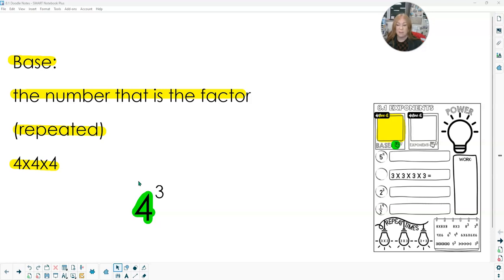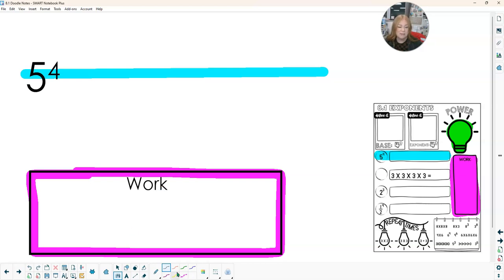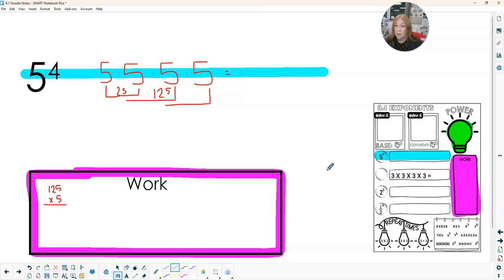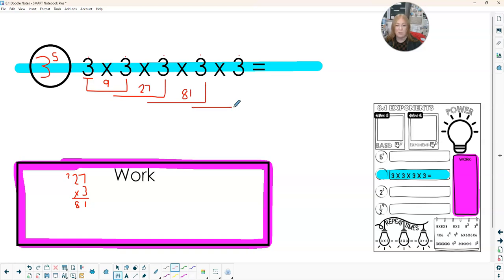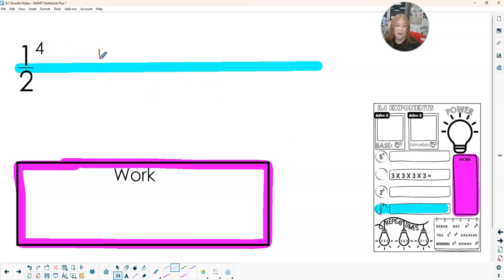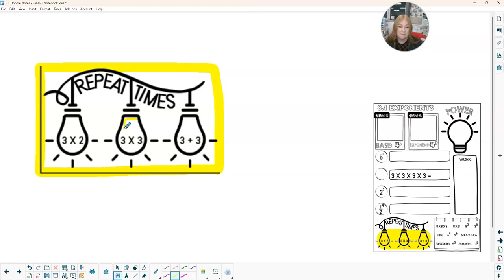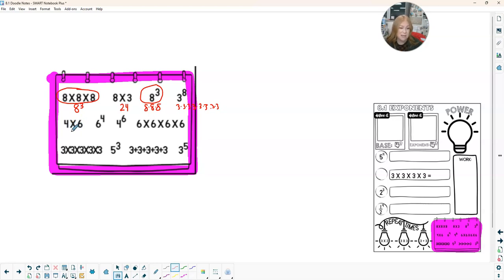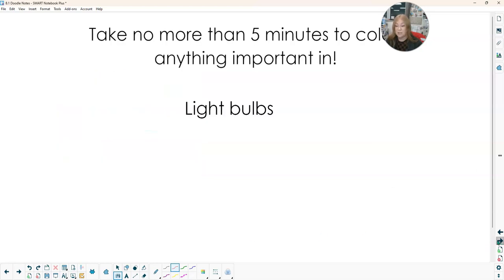Exponent Doodle Notes